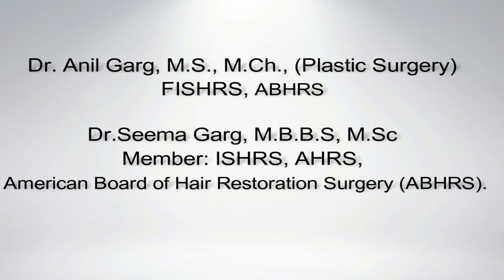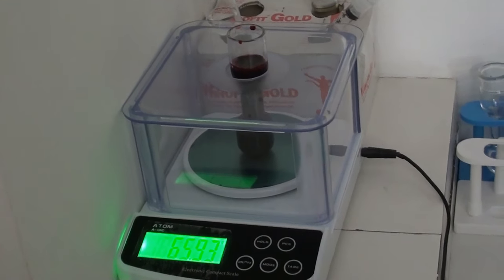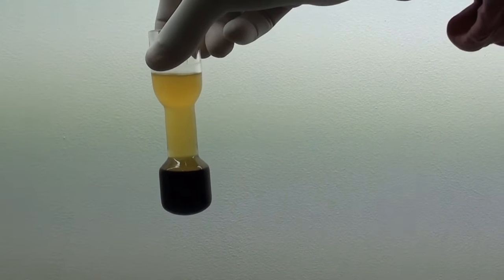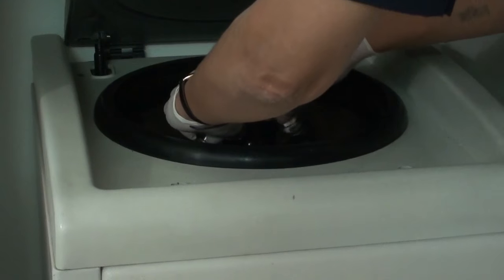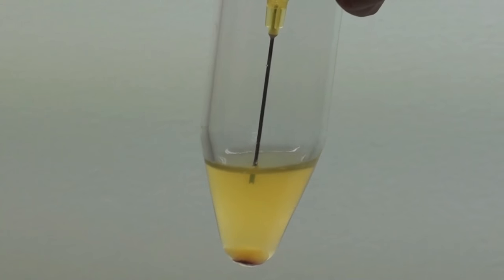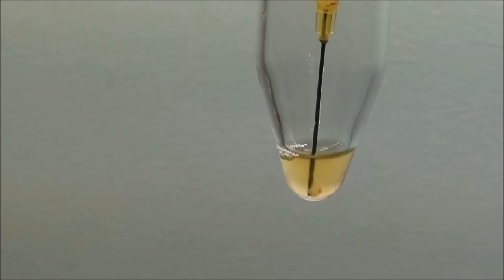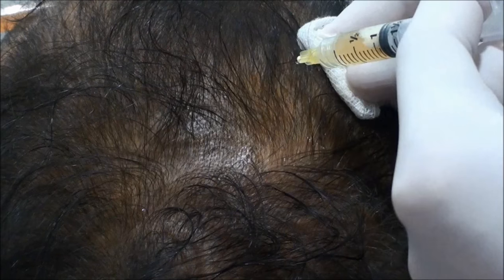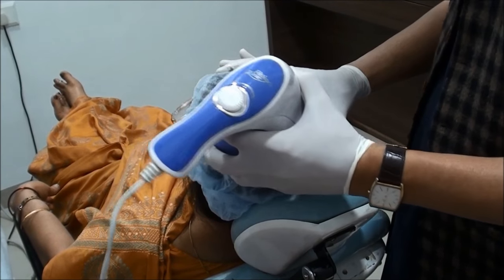HOW TO PREPARE PRP ( Platelets Rich Plasma ) | PRP कैसे तैयार होता है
This is the method how we can make good PRP.

The concentration of platelets in PRP should be 3 to 5 times then the norma;l concentration present in the blood. the total amount shall be 2.5 to 3 ml. 0.1 cc shall be injected each time in 1 square centimeter area.

Some Very Helpful Blogs For Hair

Do Lack of Sleep Causes Hair Loss?

Is Hair Transplant a Painful Surgery?

Do Thyroid Disease Is The Reason Behind Hair Loss?